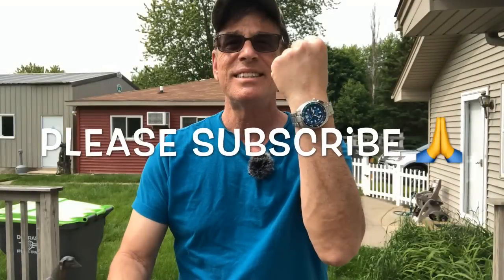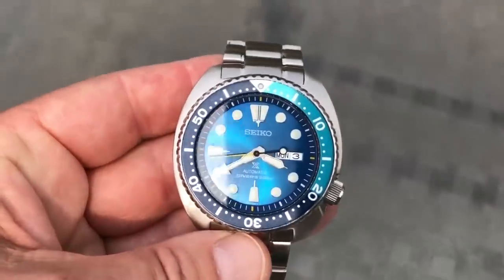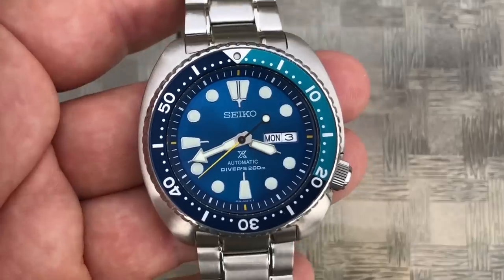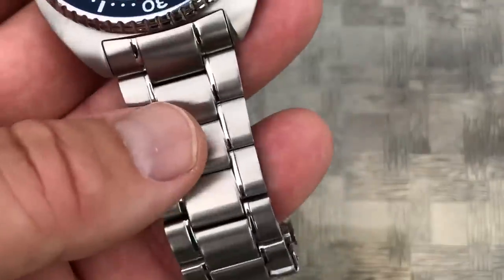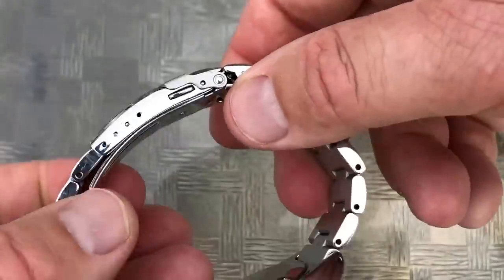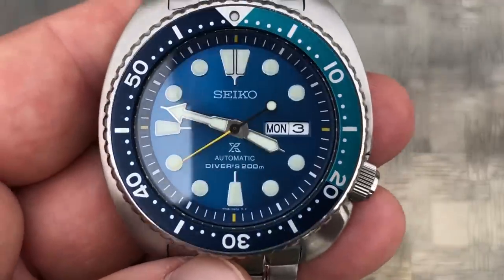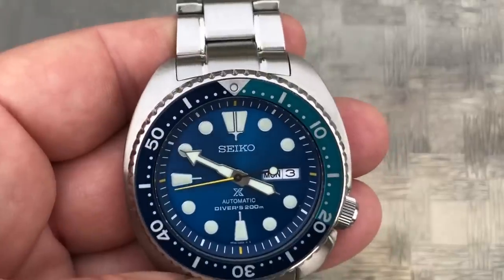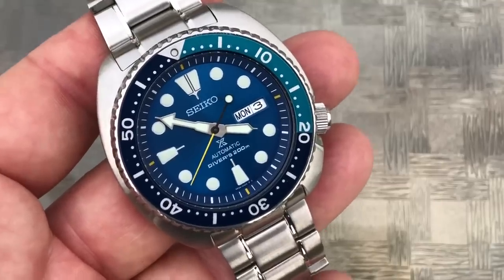The Seiko Blue Lagoon, Seiko Turtle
Let’s have a look at this sold out Limited Edition Seiko blue Lagoon Drive watch from the Seiko turtle line of dive watches.

Talk me on Instagram: chicago_dog_trainer

Send me your company hat, size L T-shirt or other swag for a shoutout—or send me a watch to review (include a prepaid return label)
Marc Goldberg, 847 S Randall Rd., suite 302, Elgin IL 60123 USA you angry at Rolex? Are you tired of the Rolex steel sports shortage? Is the Rolex bubble making you angry?

Five ways to buy a used Rolex. Plus five ways to buy hard to find Rolex like Pepsi GMT and Sub

Marc Goldberg, 847 S Randall Rd., suite 302, Elgin IL 60123 USA